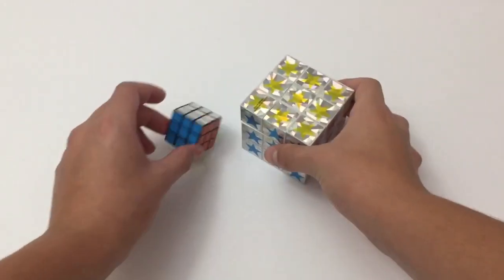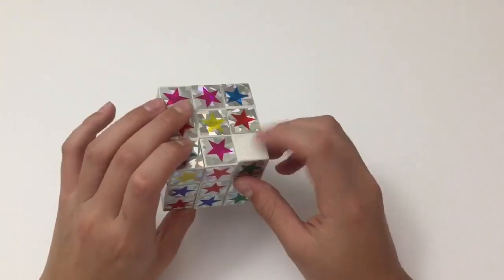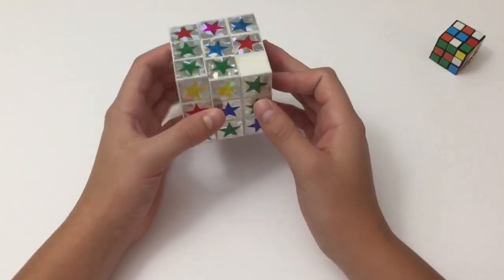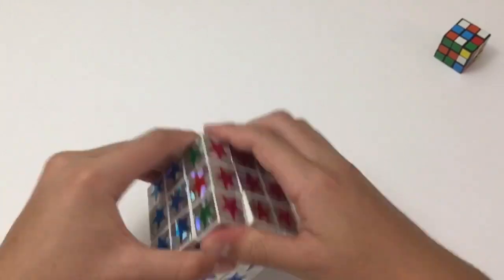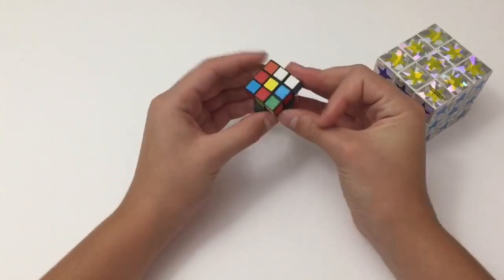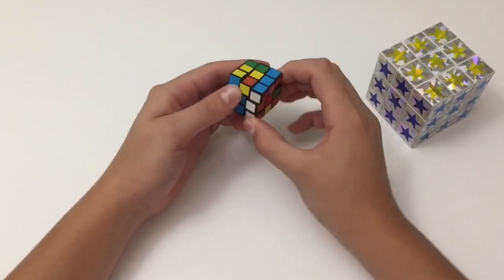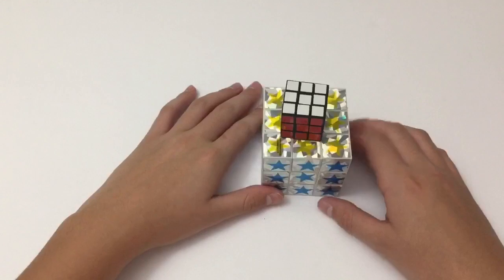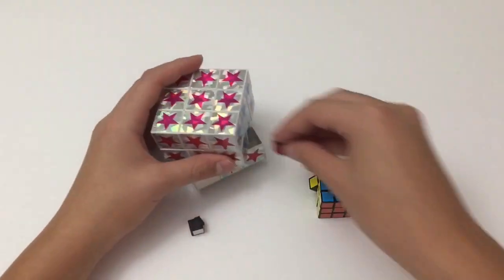Speed Solving a Dollar Store Cube! (Very Hard) | Cube Challenges Ep. 1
Welcome to my new season of videos! This is Ep. 1 of cube challenges!

If you want to learn how to Solve it,  you can check out my video on it!